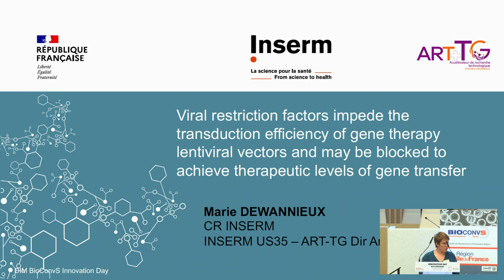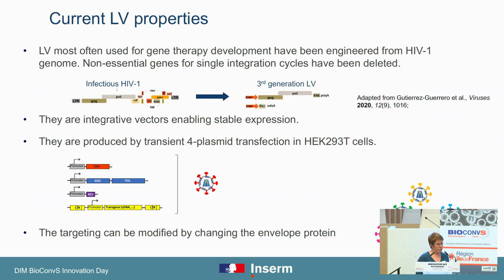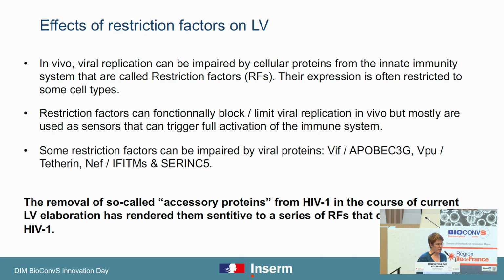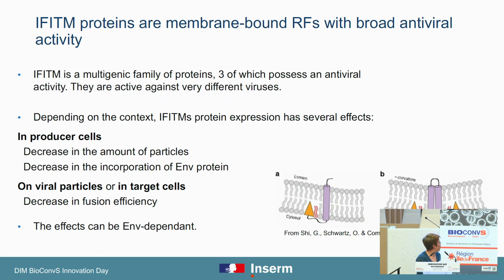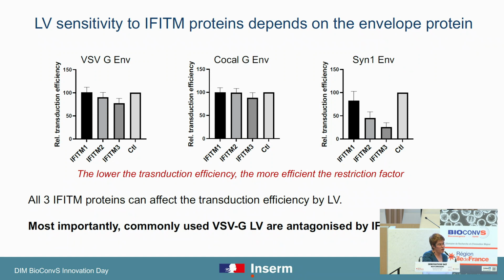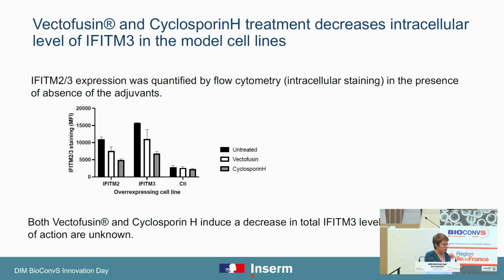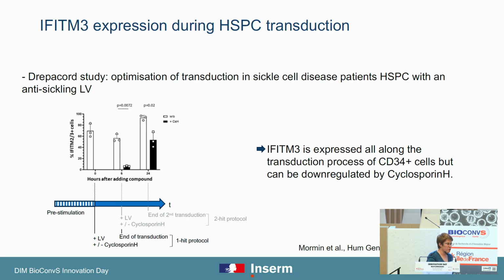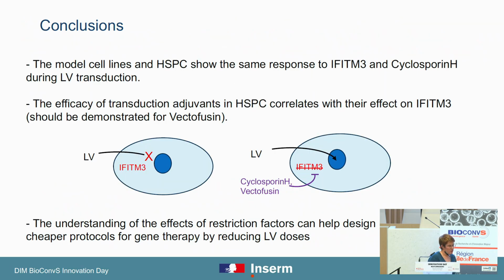Marie Dewannieux: Viral restriction factors impede the transduction efficiency of gene therapy[…]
Full title: “Viral restriction factors impede the transduction efficiency of gene therapy lentiviral vectors and may be blocked to achieve therapeutic levels of gene transfer”. Short talk of the 2024 Innovation Day of the DIM BioConvS from Marie Dewannieux (ART-TG). Conseil Régional d’Ile-de-France, November 28th 2024